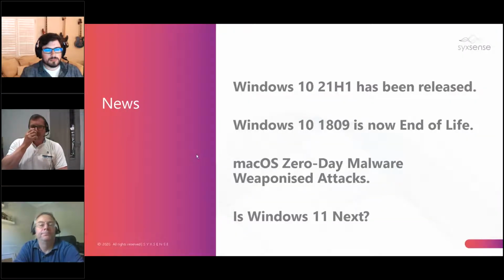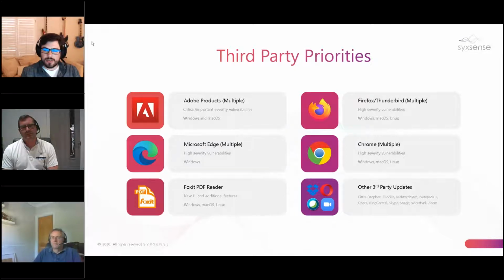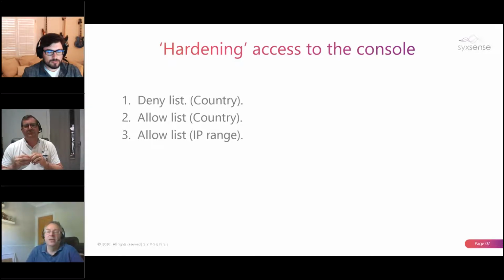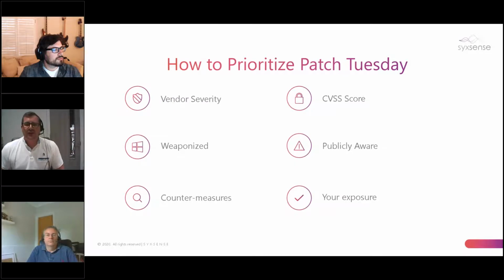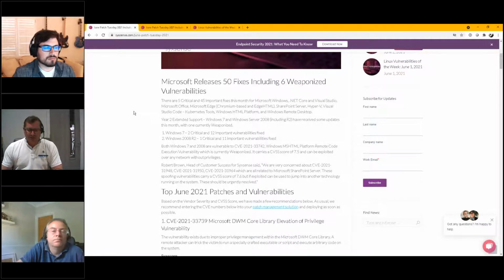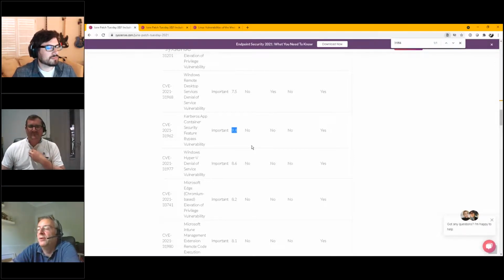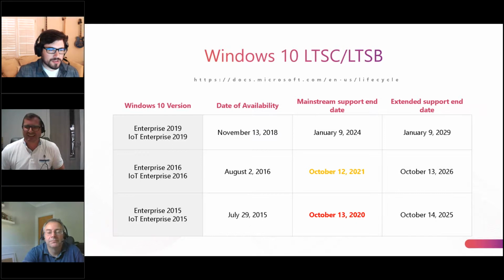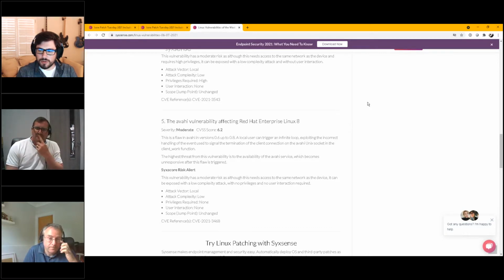June 2021 Patch Tuesday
June Patch Tuesday 2021 has arrived with 50 vulnerabilities and 6 zero-days exploited. Tackle the latest Microsoft updates, critical patches, and vulnerabilities of the month.

Microsoft Releases 50 Fixes Including 6 Weaponized Vulnerabilities
There are 5 Critical and 45 Important fixes this month for Microsoft Windows, .NET Core and Visual Studio, Microsoft Office, Microsoft Edge (Chromium-based and EdgeHTML), SharePoint Server, Hyper-V, Visual Studio Code – Kubernetes Tools, Windows HTML Platform, and Windows Remote Desktop.

Year 2 Extended Support – Windows 7 and Windows Server 2008 (including R2) have received some updates this month, with one currently Weaponized.

Windows 7 – 2 Critical and 12 Important vulnerabilities fixed
Windows 2008 R2 – 1 Critical and 11 Important vulnerabilities fixed
Both Windows 7 and 2008 are vulnerable to CVE-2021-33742, Windows MSHTML Platform Remote Code Execution Vulnerability which is currently Weaponized. It carries a CVSS score of 7.5 and can be exploited over any network without privileges.

Robert Brown, Head of Customer Success for Syxsense said, “We are very concerned about CVE-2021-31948, CVE-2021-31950, CVE-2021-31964 which are all related to Microsoft SharePoint Server. These spoofing vulnerabilities carry a CVSS score of 7.6 but if exploited can be used to jump into another technology running on the system. These should be urgently resolved.”